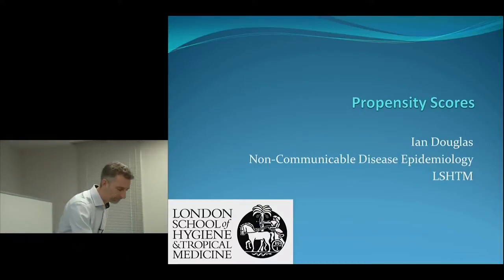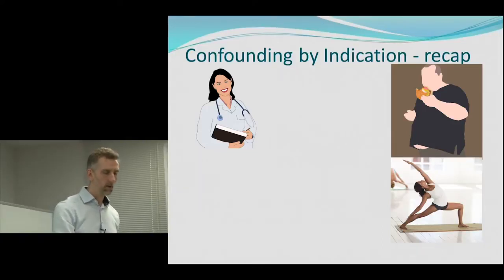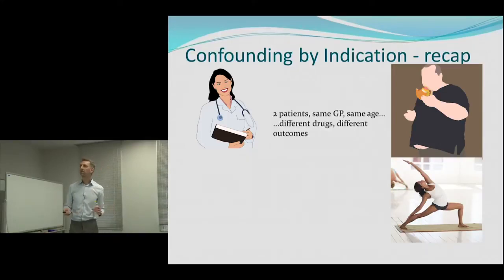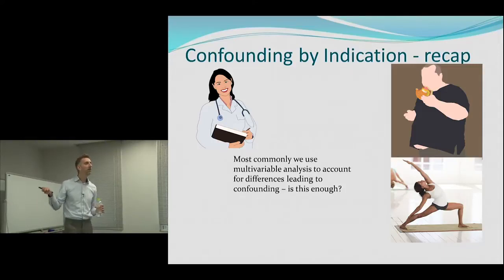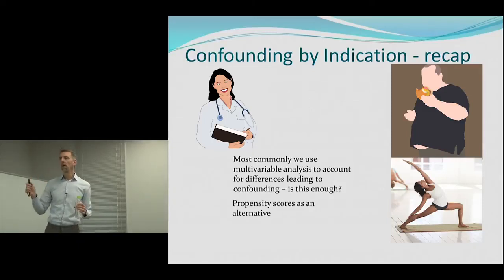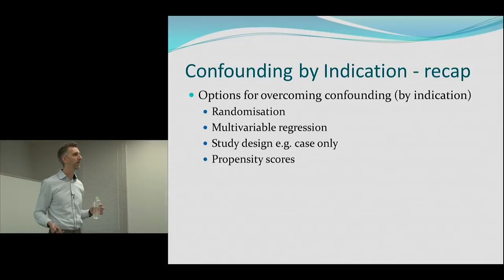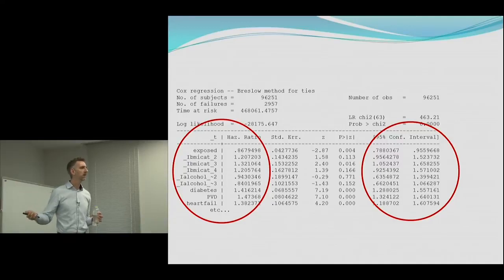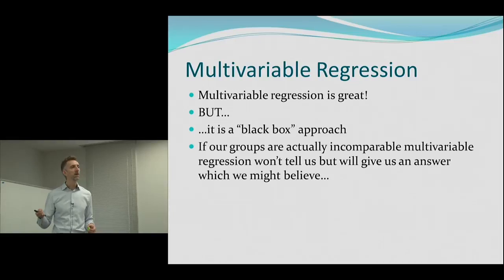Kyoto University "The Effects of Medications" Lecture5 , Prof. Ian Douglas - Chapter1